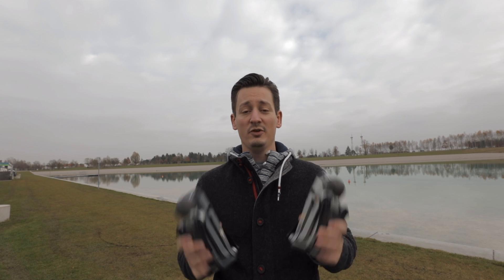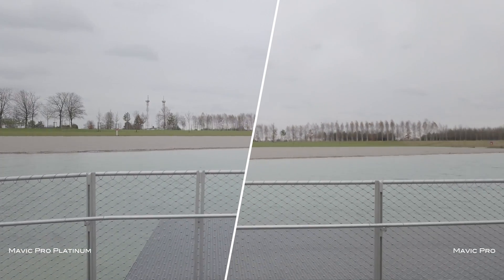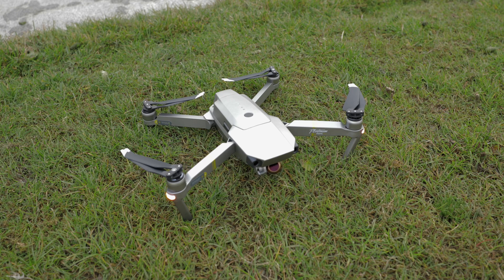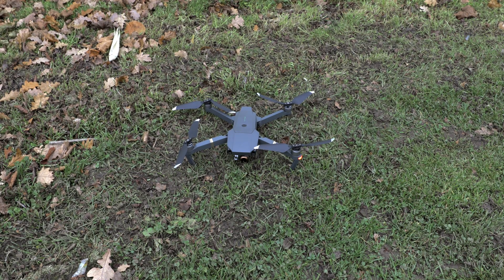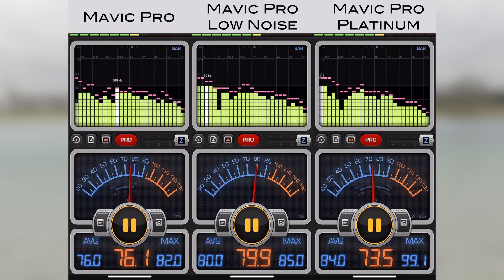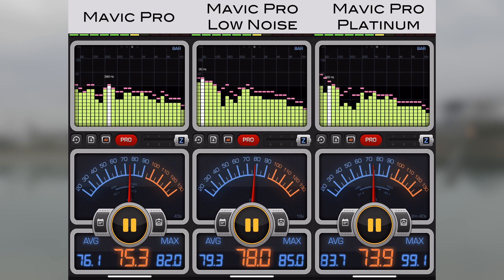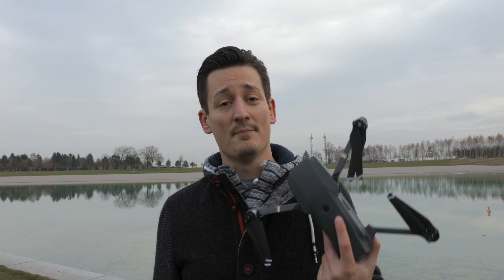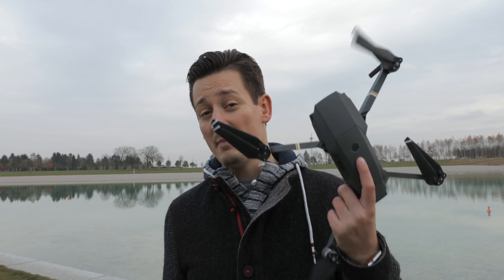Mavic Platinum vs. Mavic Pro Comparison - Part 2 Noise & Footage Test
Mavic Pro vs Platinum Fly More Combo Comparison Part two. This time I'm comparing all the tech aspects between the two Drones. From Footage all the way to the noise. I even throw in a little extra for you. I even measured the Sound Levels of the Stock Mavic, Mavic with Low Noise Propellers and the Mavic Pro Platinum. You'll be surprised about the outcome.

There were so many discussions about the Noise level of the new Low noise Propellers on the legacy DJI Mavic Pro. Most people weren't able to compare all our available options since DJI was extremely slow on shipping the new Mavic Pro Platinum. With this tutorial it should be easier for you to decide whether it's worth to spend the extra money on the new Platinum or you just should go with the low Noise Propellers.

In the case of the Mavics the Noise level is one thing. The Sound Levels and the Frequencies they are running on are even more important. So get ready for some Sound visualization.

If you want to know anything about the Mavics, feel free to get in touch with me in the comments.